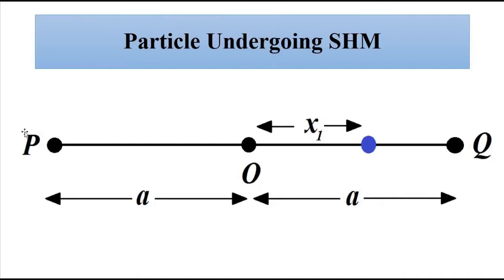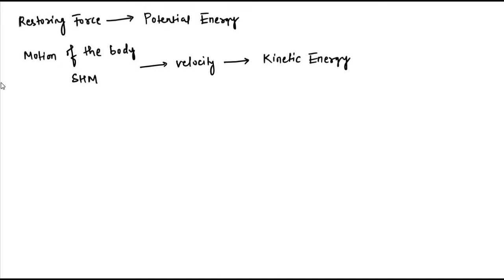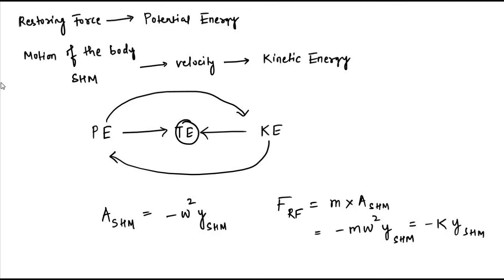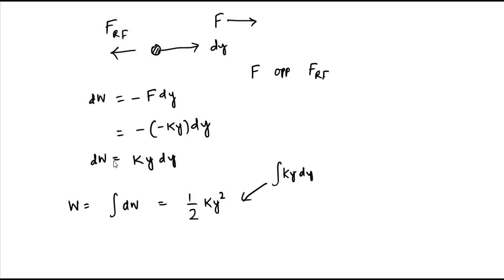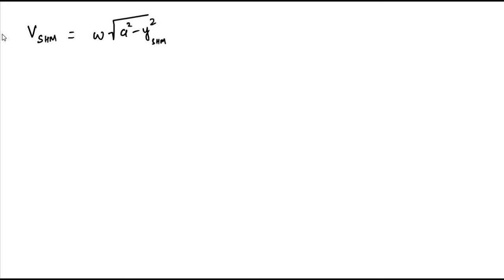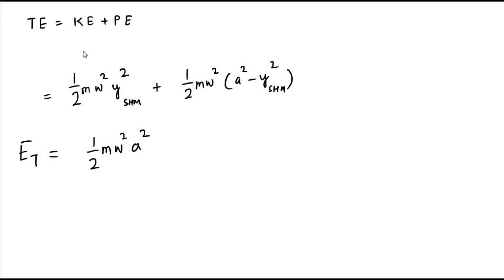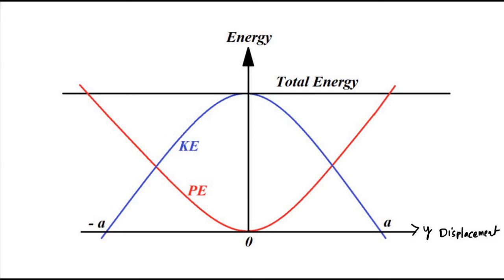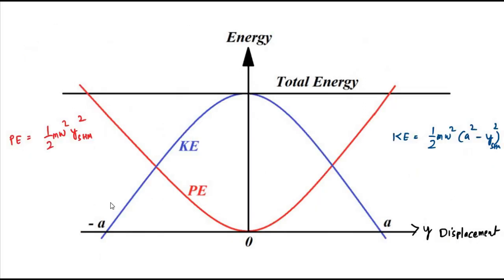Energy In Simple Harmonic Motion (SHM) | Basic Concepts | Waves And Oscillations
In this video, we are going to discuss about energy in simple harmonic motion.